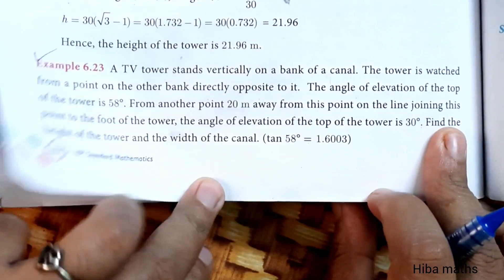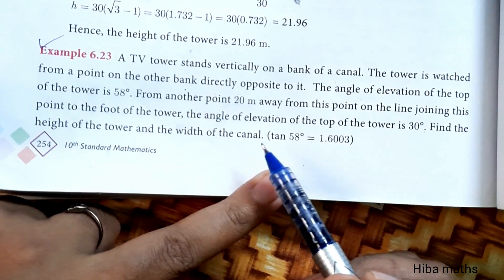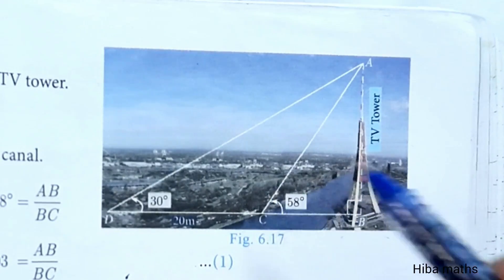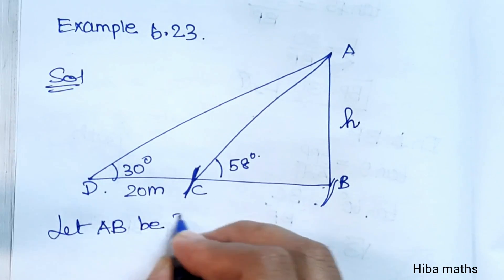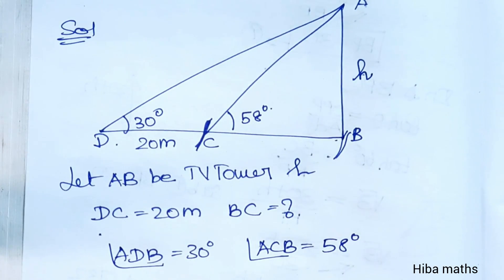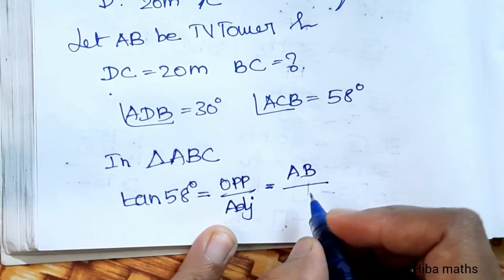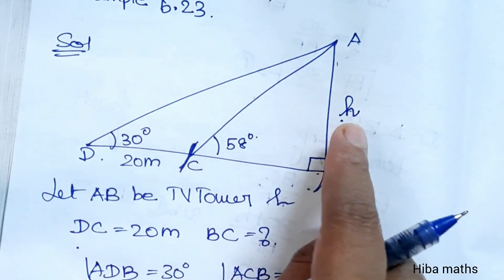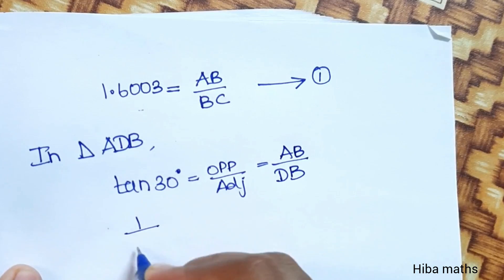10th maths chapter 6 example 6.23 tn samacheer hiba maths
10th maths chapter 6 example 6.23 tn samacheer hiba maths